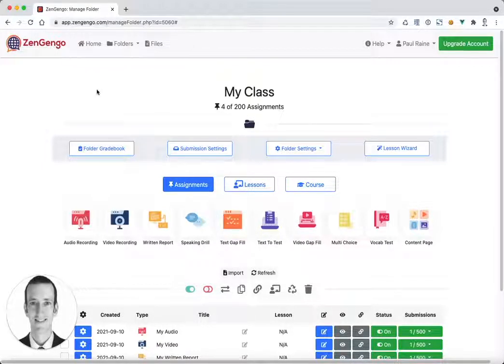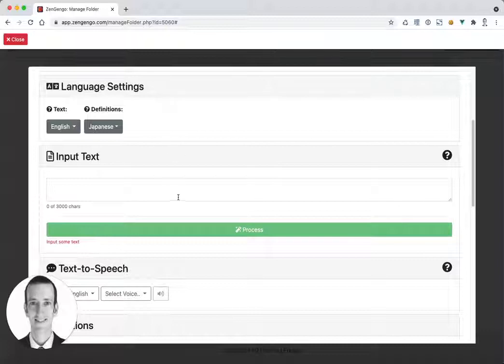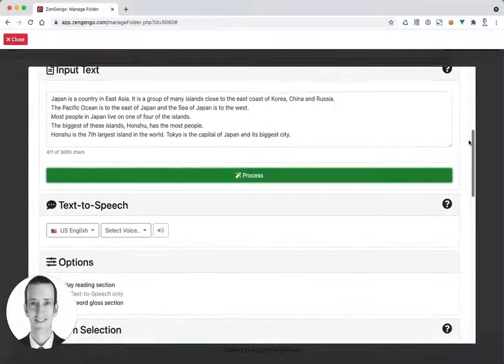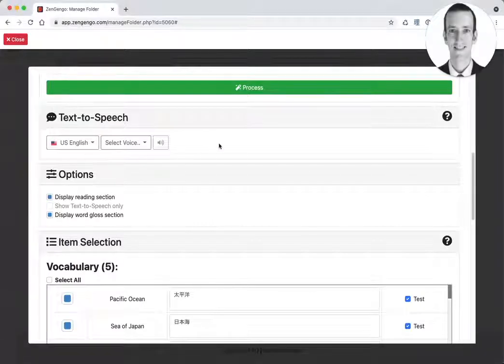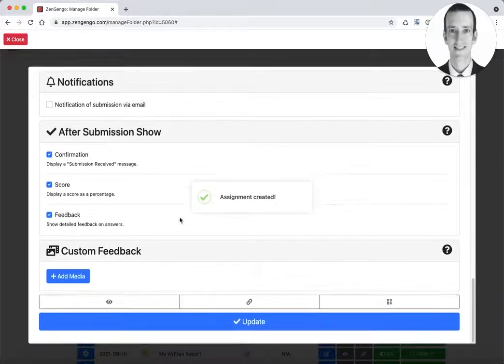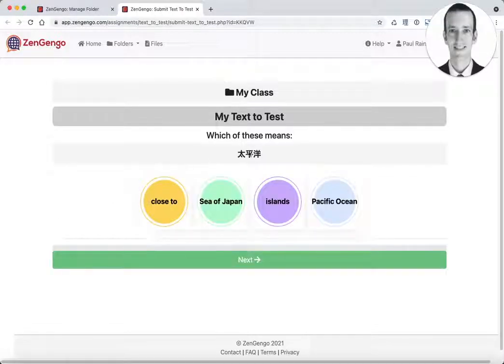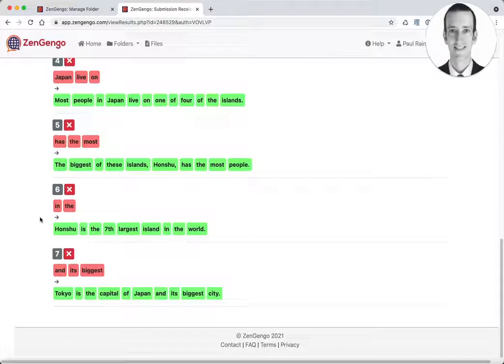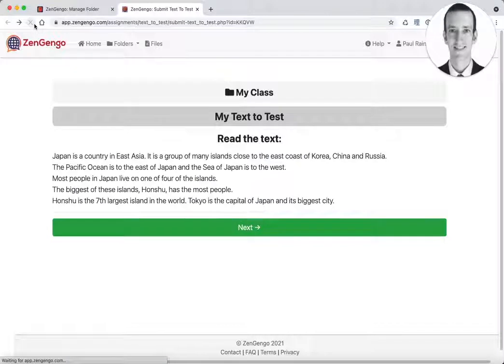How to create and submit reading listening vocabulary grammar activities with Text to Test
In this video you will learn how to create Text to Test assignments with ZenGengo.